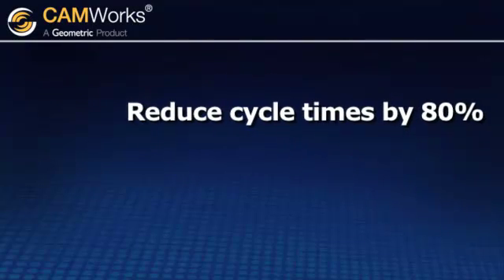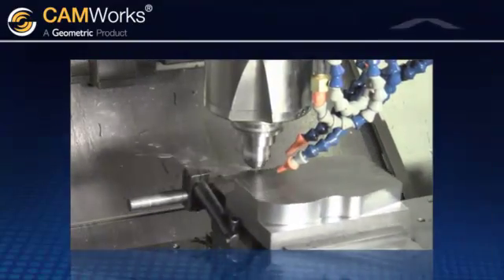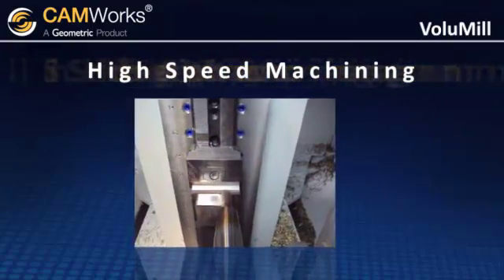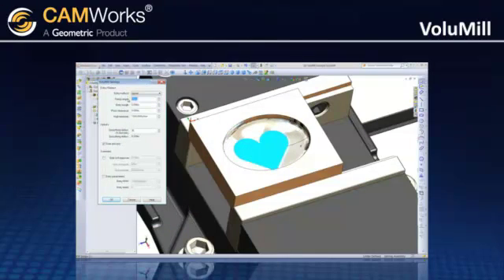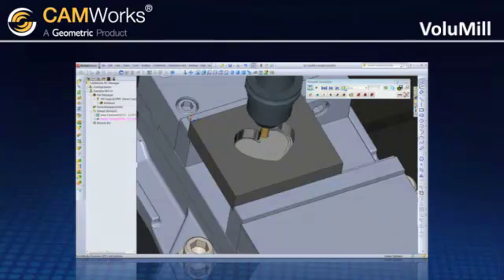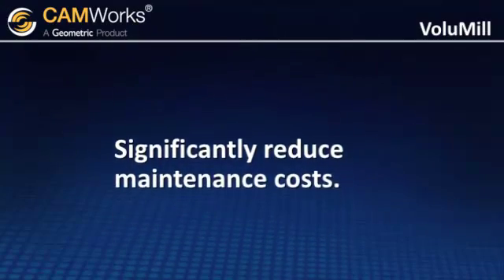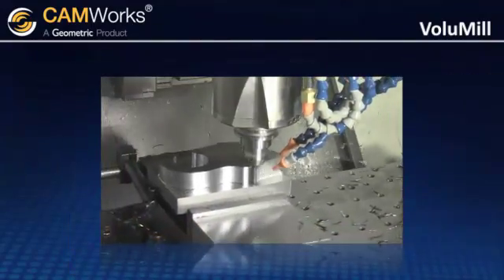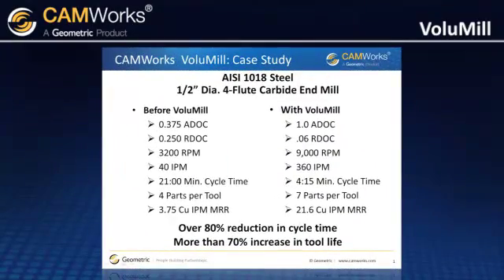CAMWorks Volumill Demo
CAMWorks® VoluMill™ is an optional high speed milling toolpath engine within CAMWorks  for 2.5 axis and 3 axis roughing operations.